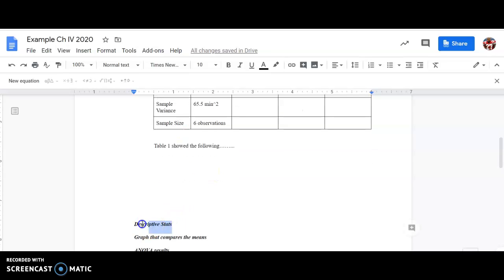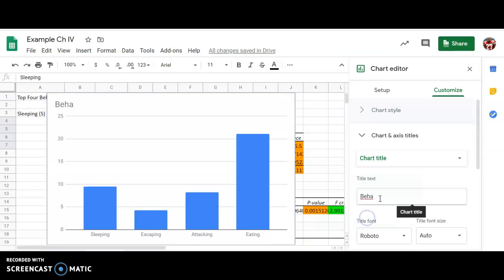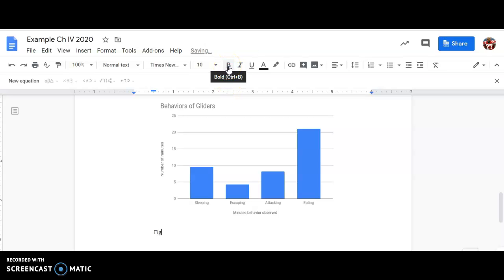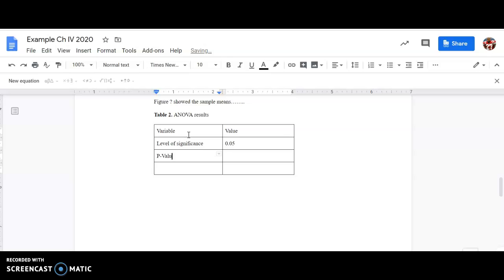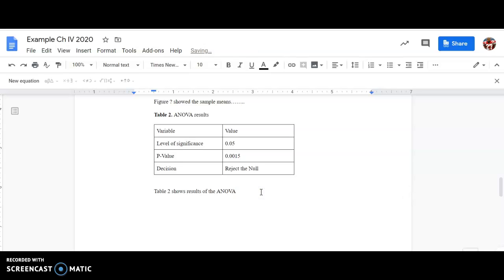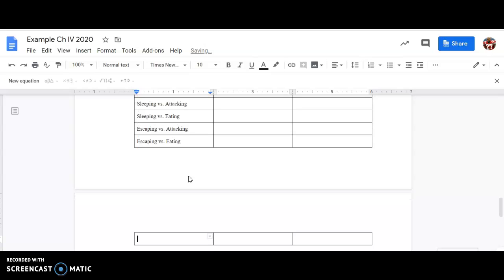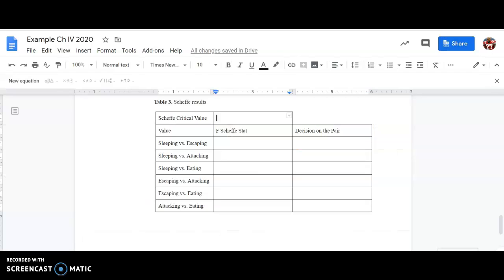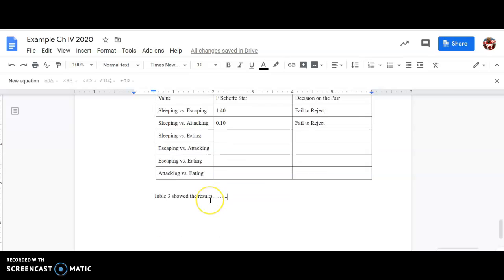CH IV Example ANOVA Part 2